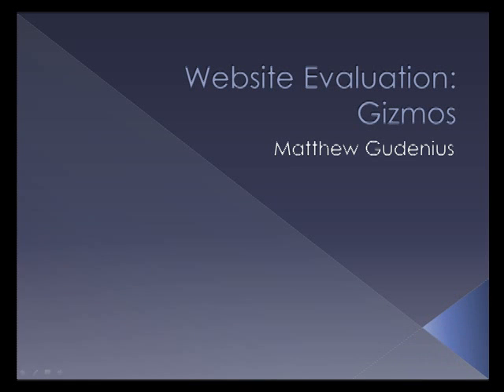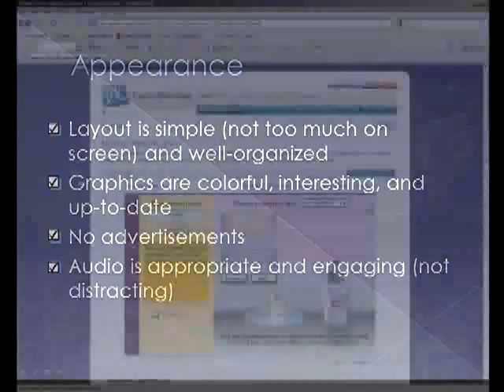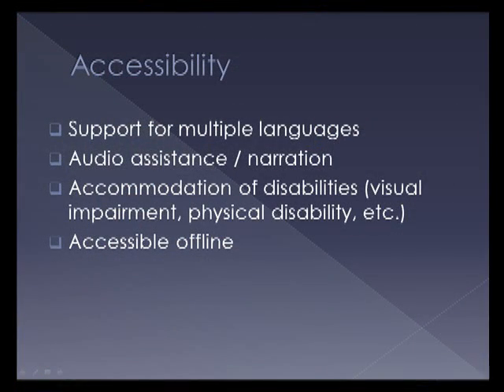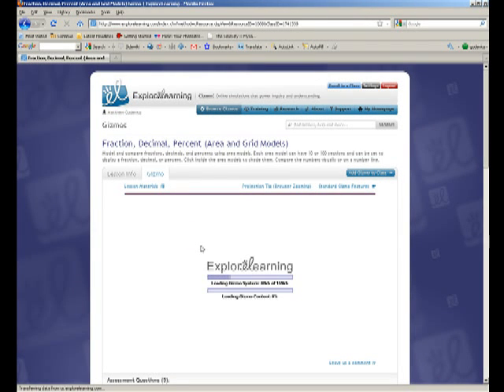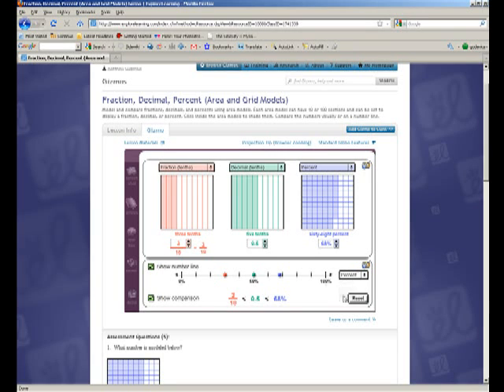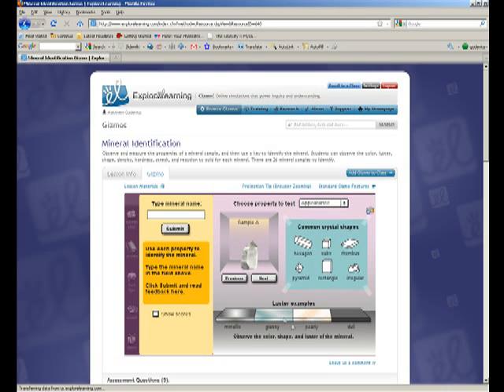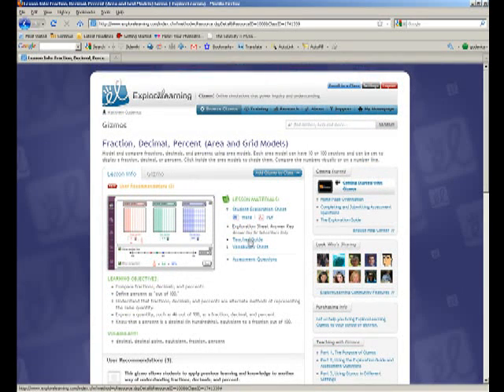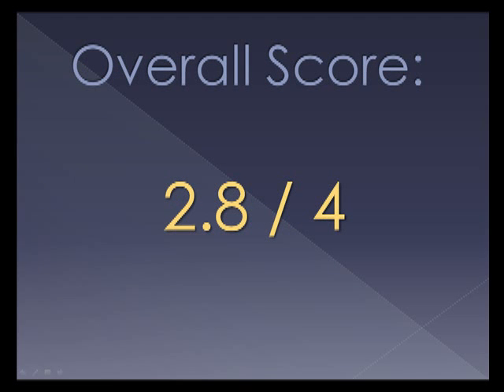Gizmos Website Review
An evaluation of the ExploreLearning Gizmos website